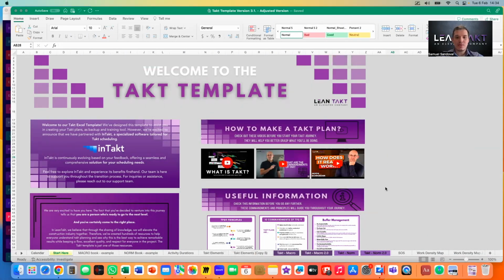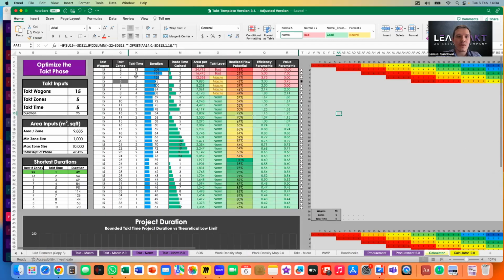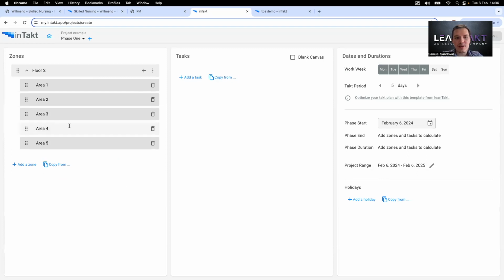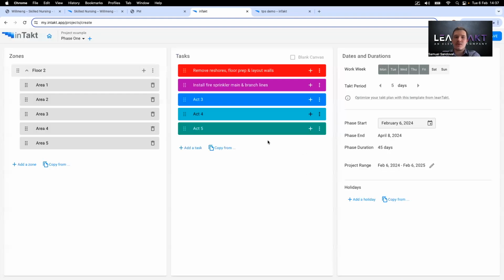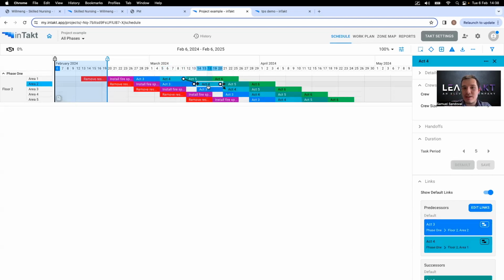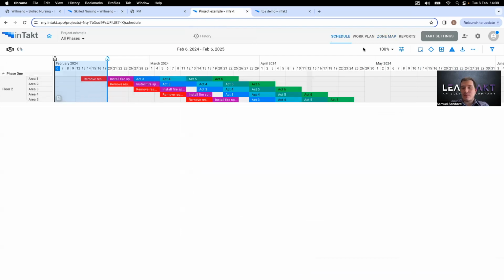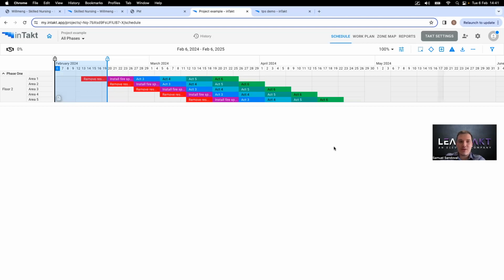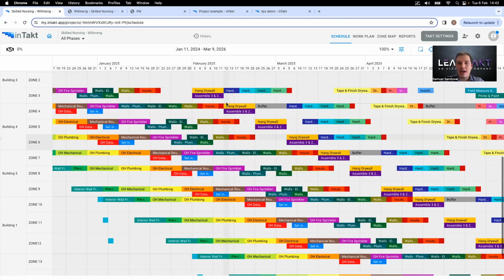An Amazing Takt Planning Software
In this video Samuel absolutely nails an overview of one of the coolest Takt applications out there.